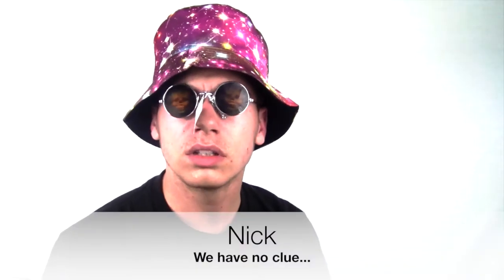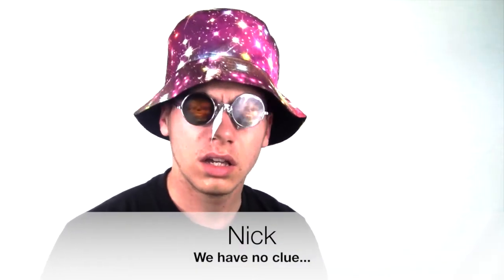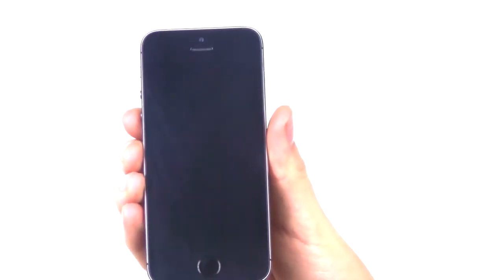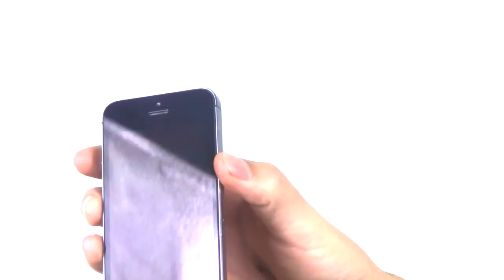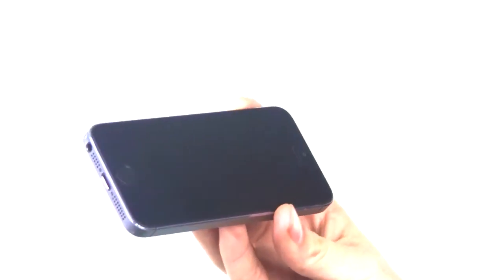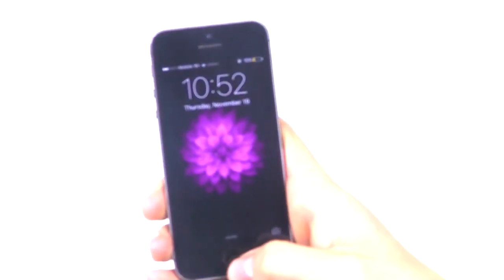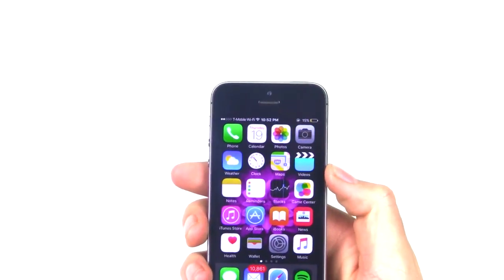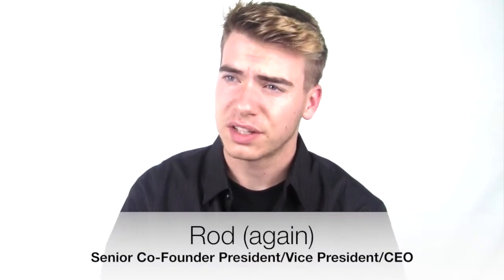This is iRod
Introducing the newest level of phone technology. iRod